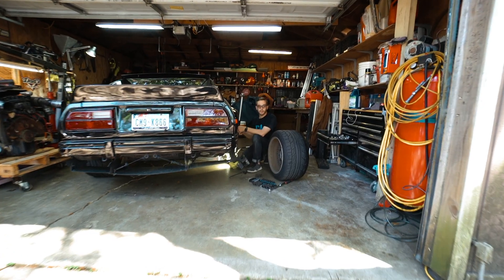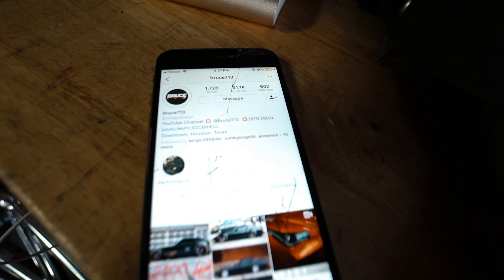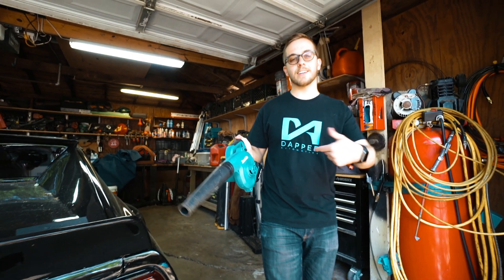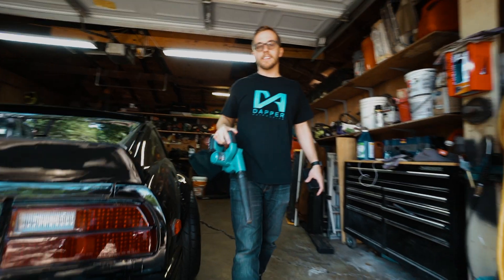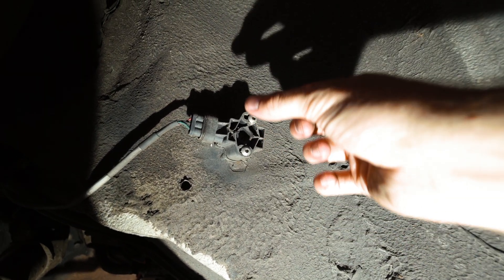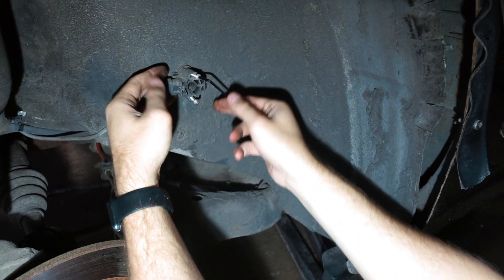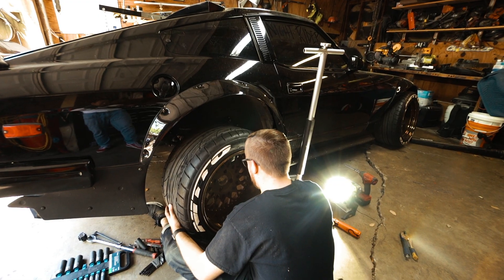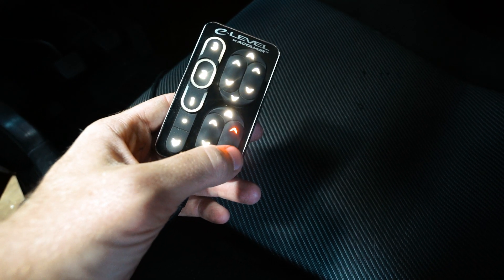Datsun Accuair Sensors Repair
In this video I show you guys me replacing my broken accuair sensors that broke on me from my fault, aired down too much and broke them lol.

Link for MAKITA BLOWER